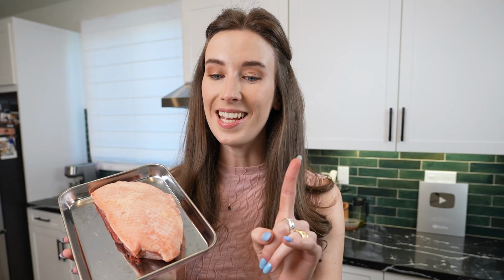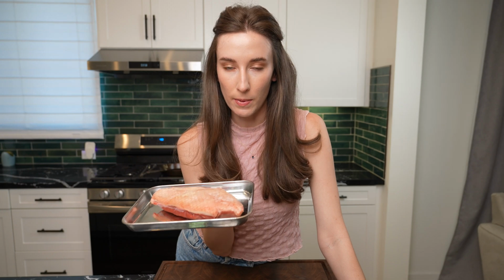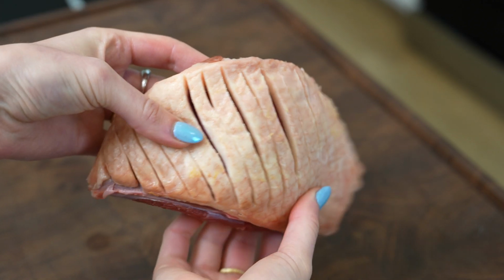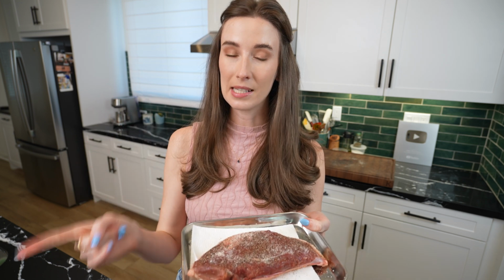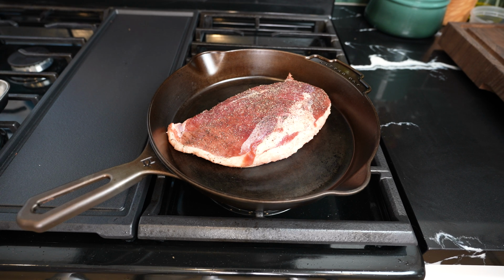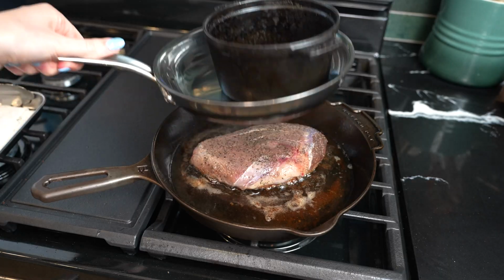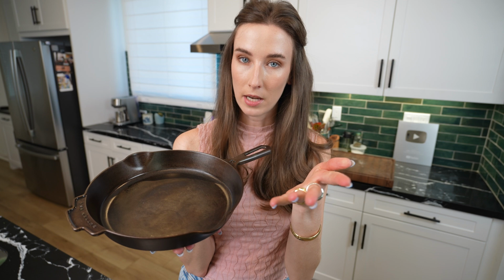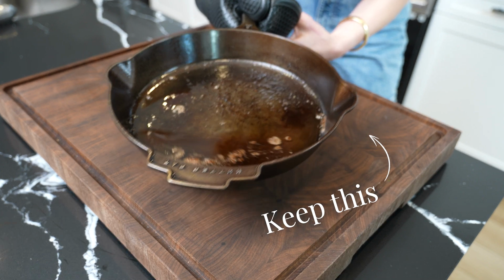How to Cook Duck Breast Perfectly - Complete Guide to Rendering Duck Fat!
How to perfectly cook duck breast so the fat is rendered and you have the crispiest golden skin!

Nothing is worse than when you get a duck breast and cook it and there is a thick layer of rubbery fat on top. This video will go over how to prevent that and actually cook it perfectly every single time.

TIMESTAMP:
00:00 - Intro
00:45 - Ingredients and Prep
01:35 - Cold Cast Iron Cooking
02:00 - Cooking the Duck Breast
02:35 - Transfer to Oven + Internal Temperature
03:03 - Conclusion

I am Kelly, a professional chef with a passion for teaching others how to cook in an easy and fun way.

I have used my experience in the food industry + culinary school to now share my knowledge and passion with you!